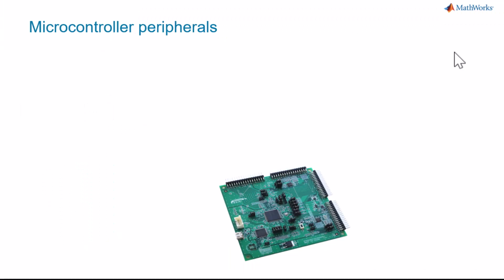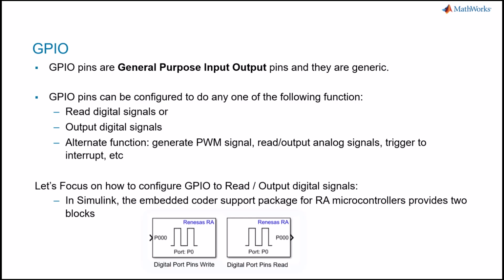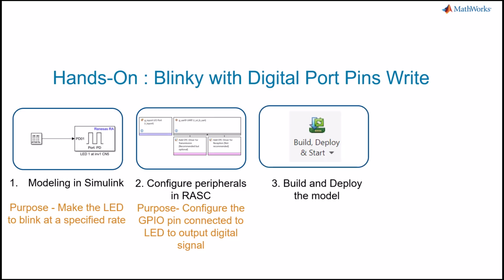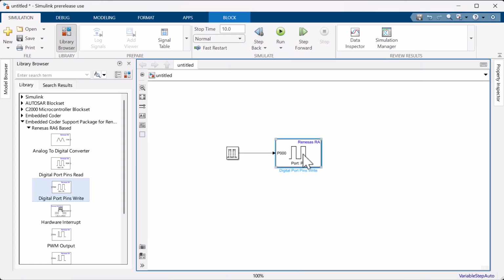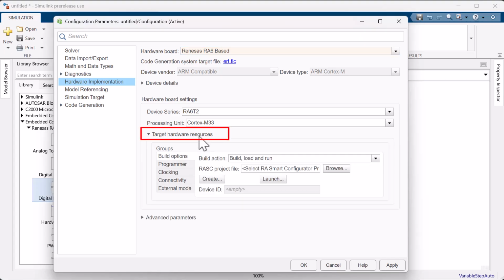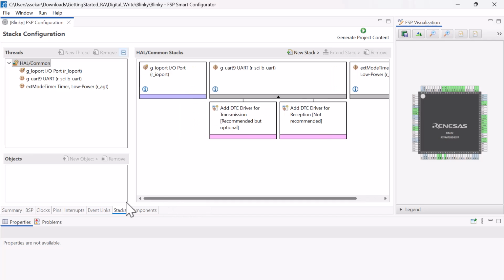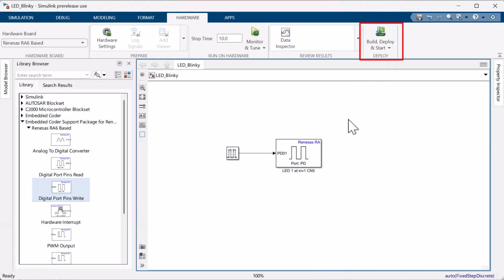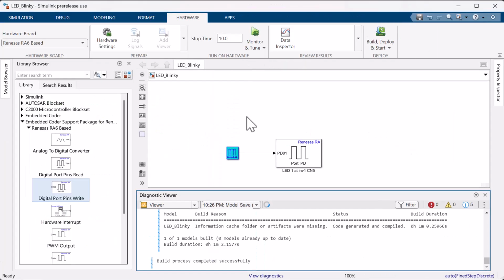How to Configure GPIOs as Outputs | Support Package for Renesas RA MCUs, Part 2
Learn how to configure the GPIO pins of Renesas® RA MCUs as digital outputs by using the Digital Write block from Embedded Coder Support Package for Renesas RA Microcontrollers in Simulink®. In this example, you will write data to a GPIO pin and blink the onboard LED on the Renesas RA6T2 controller.